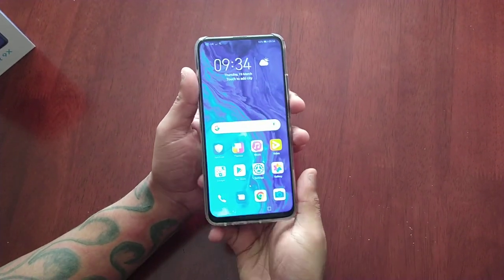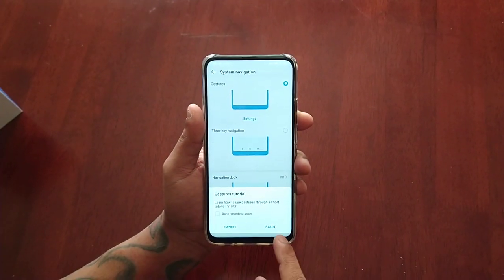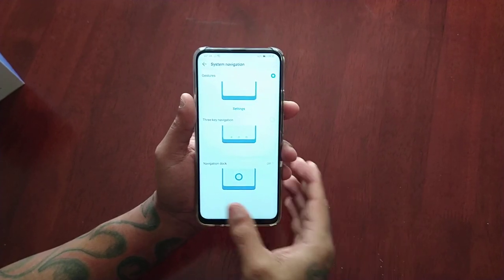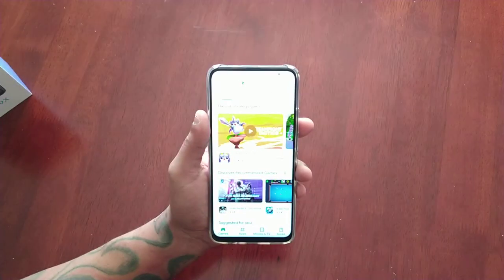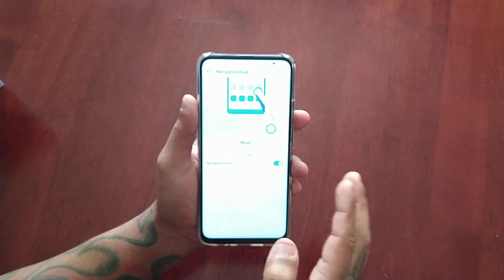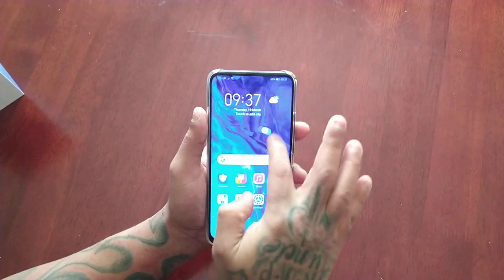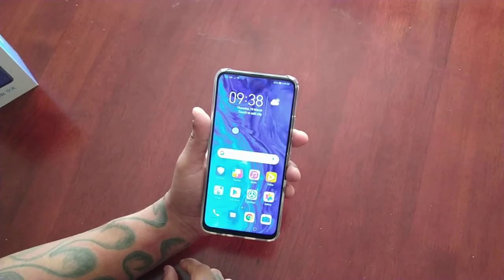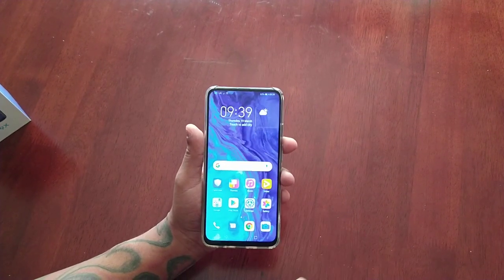Honor 9X Navigation Swipe Gestures & Navigation Dock Controls